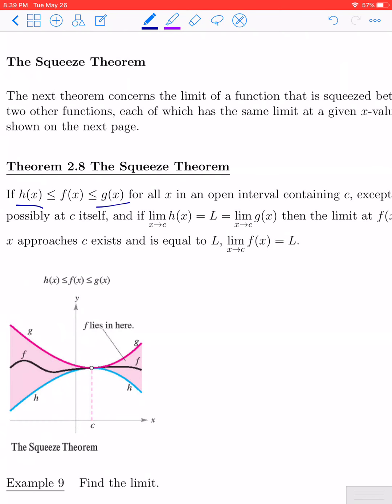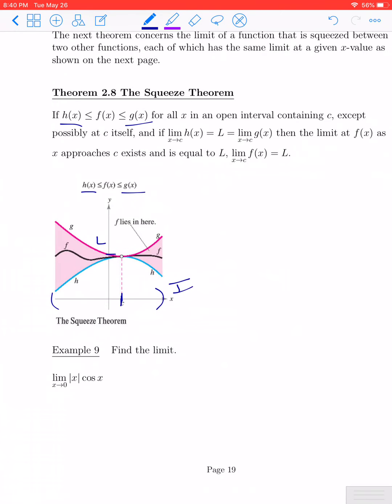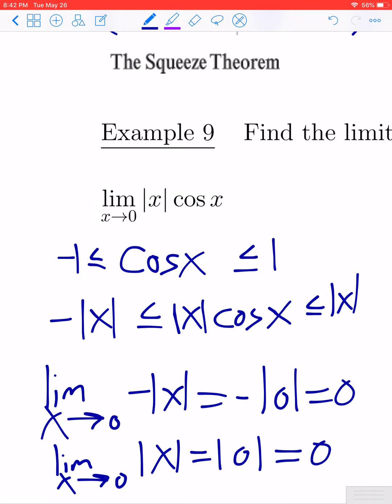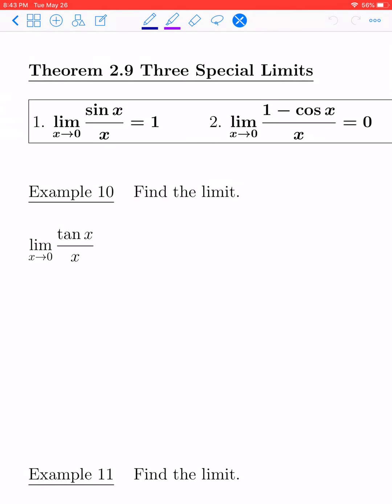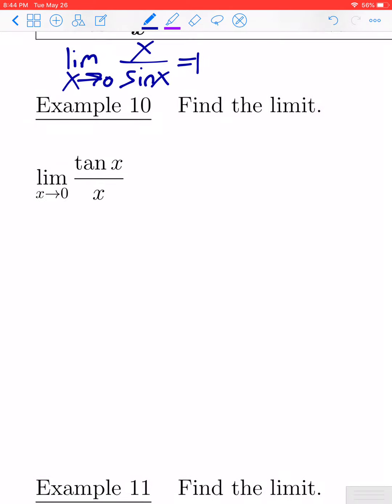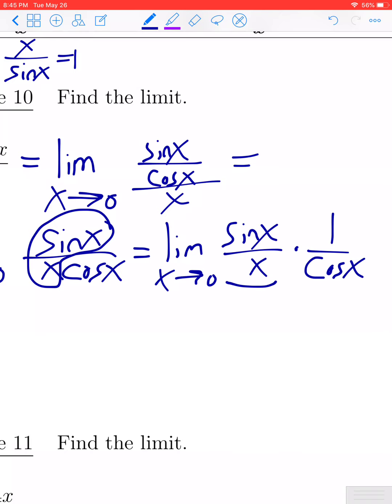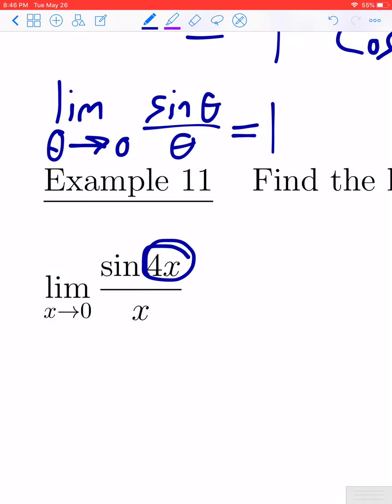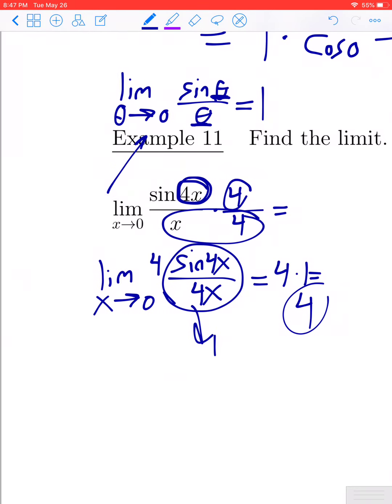Math 140 Lecture 2.3 Part 3